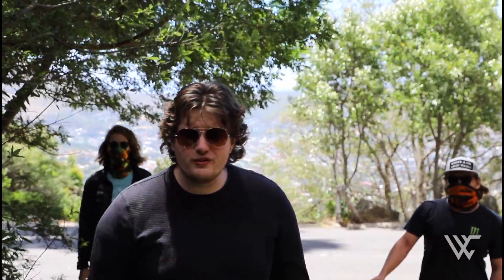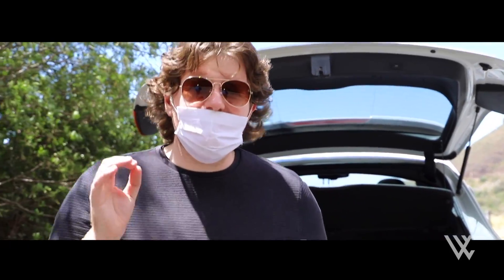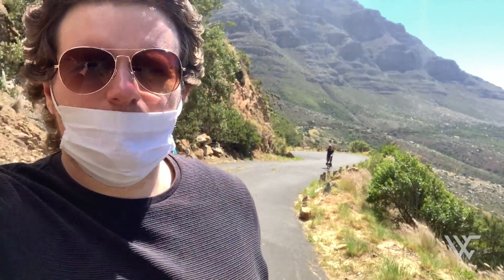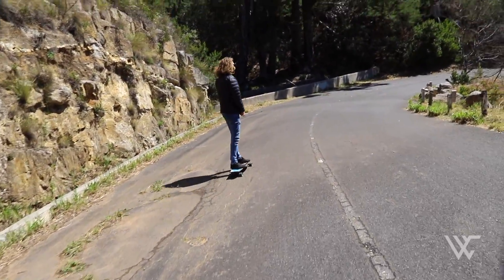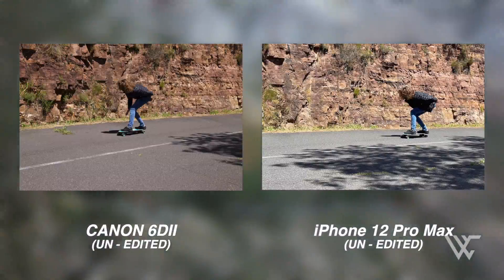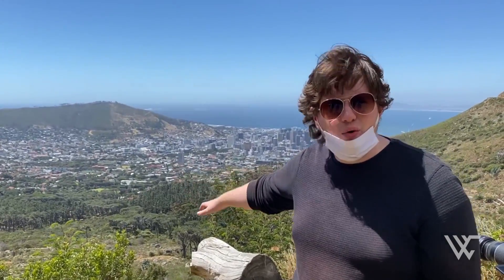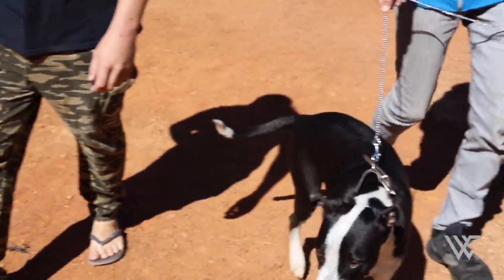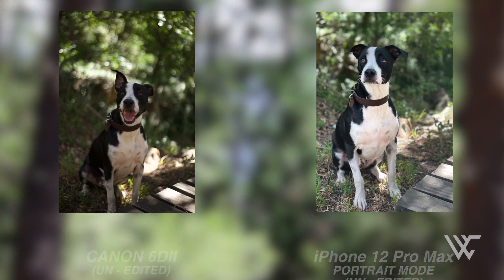📱iPhone 12 Pro Max VS 📸 Pro Camera TEST - Photographer Review - SURPRISING RESULTS!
In this trip, we put the new iPhone 12 Pro Max up against a pro DSLR!

It's free, and it helps the channel out soo much!

Got any video ideas? Let us know! :)

Wolfeandco.co.za